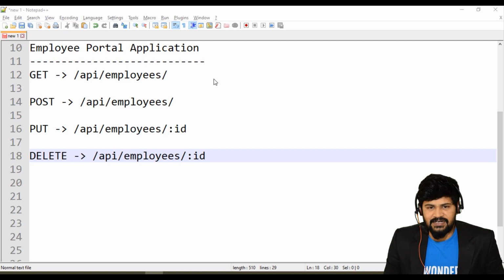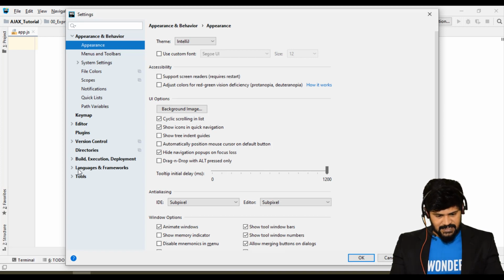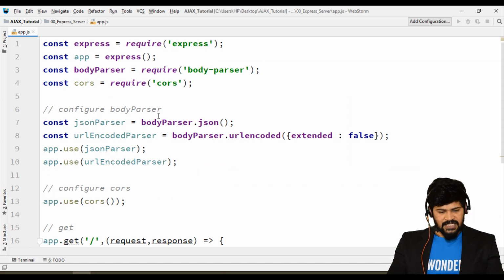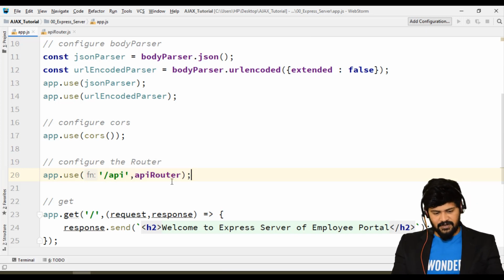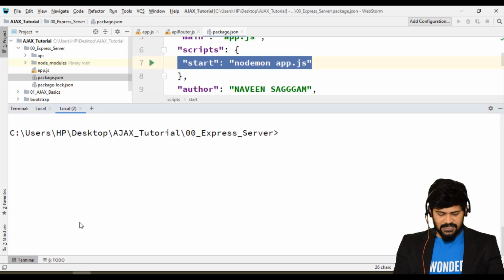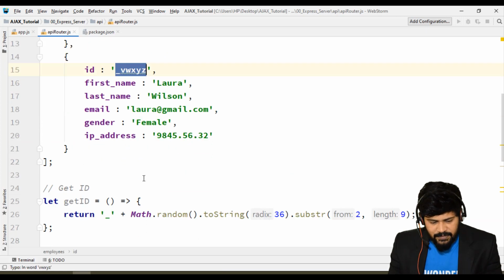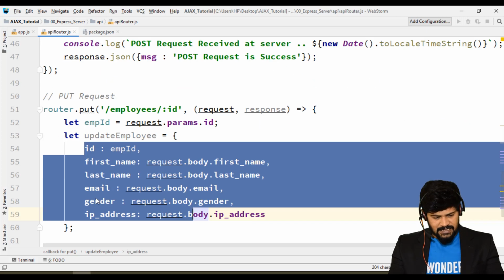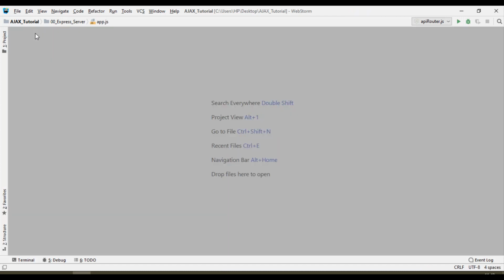06. Creation of Node JS Server with REST API for AJAX | AJAX Tutorial | UiBrains | NAVEEN SAGGAM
06. Creation of Node JS Server with REST API for AJAX | AJAX Tutorial | UiBrains | NAVEEN SAGGAM